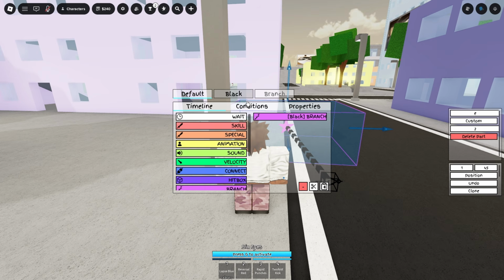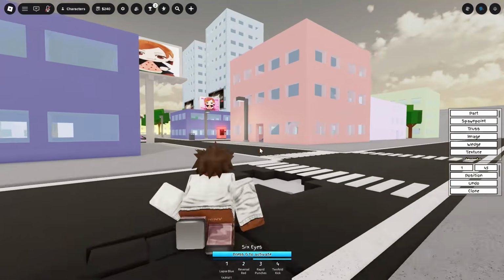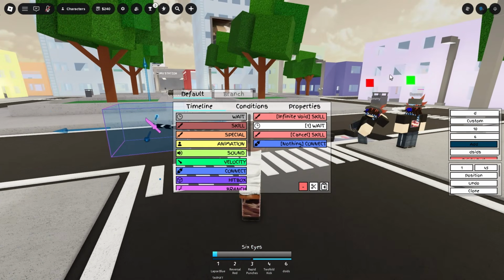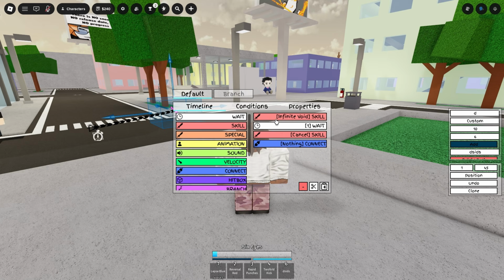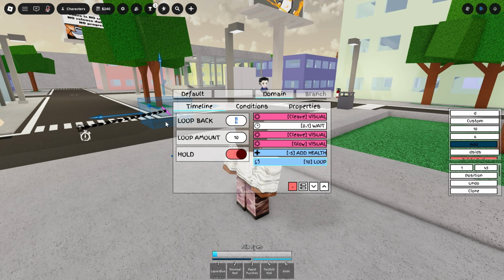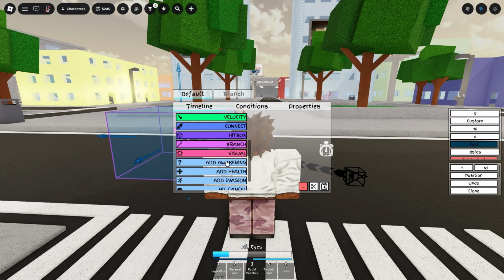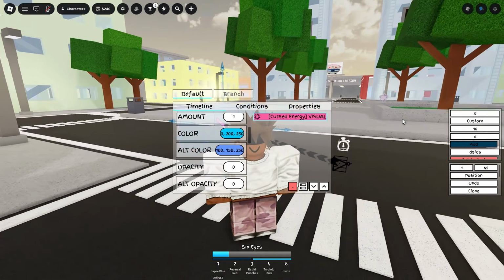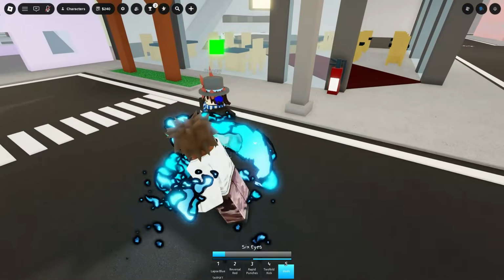CUSTOM M1 VARIENTS ARE HERE + Tips N' Tricks! | JJS SKILLBUILDER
jjs skill builder or sum